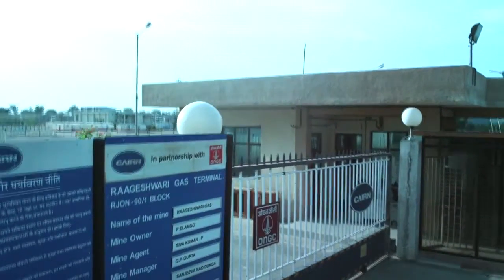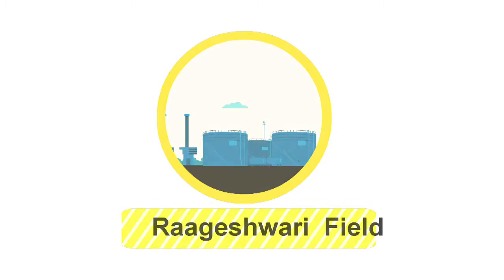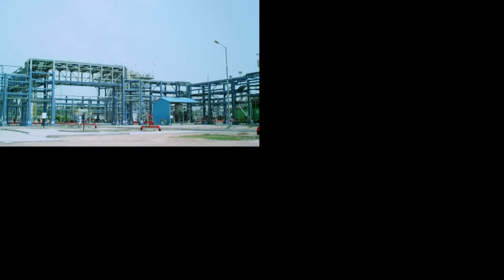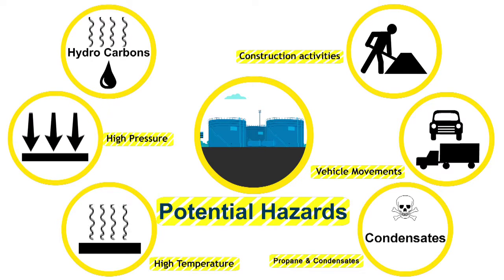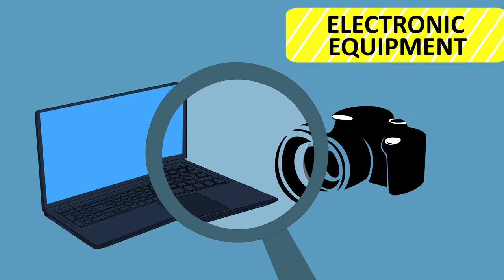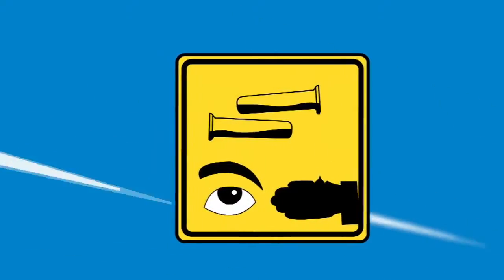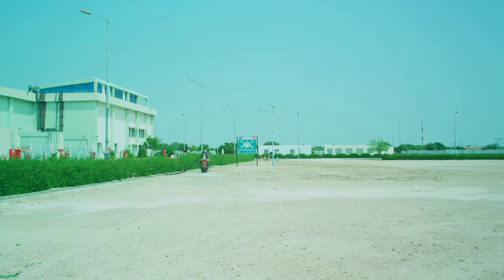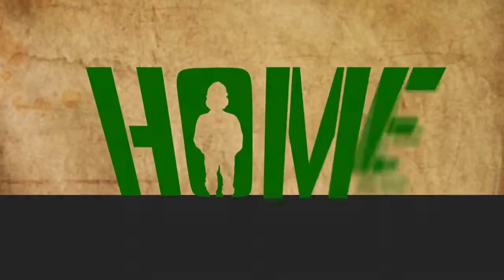Rajeshwari HSE Induction Film Cairn India ONGC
Rajeshwari HSE Induction Film Cairn India   ONGC...This Rajeswari plant is produced the  gas in rajasthan near gudamalani.